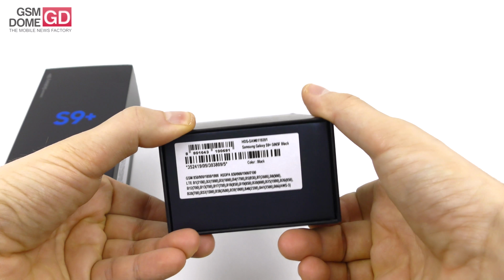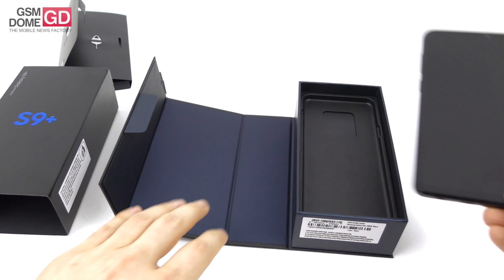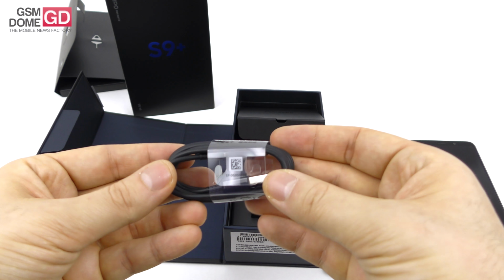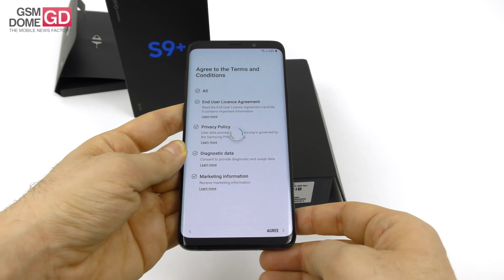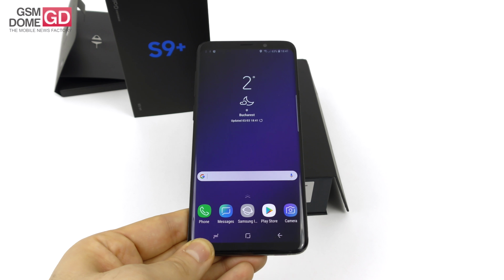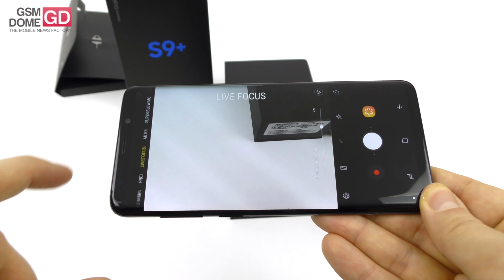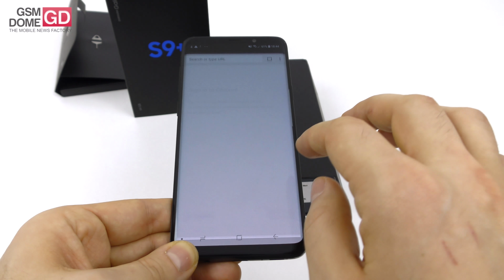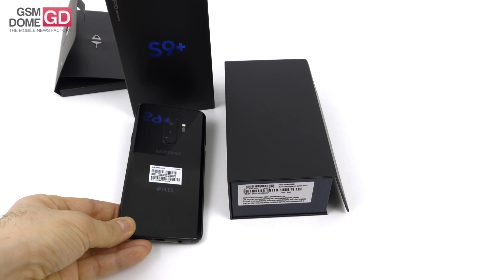Samsung Galaxy S9+ Unboxing (Dual SIM, Exynos 9810, Black Version)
GSMDome.com unboxes the Samsung Galaxy S9+ handset, priced at $840 in USA. Announced at MWC 2018, this is the phablet version of the S9, sporting a dual back camera, 6 GB of RAM and a 6.2 inch Quad HD+ Super AMOLED screen. It also has a glass and metal body, waterproofing and a 3500 mAh battery. There's 64 GB of storage here, a front 8 MP camera and a dual 12 MP shooter at the back with dual aperture. Oreo is the OS of choice, with Bixby and Samsung Experience. We have the dual SIM, Exynos, Black version.